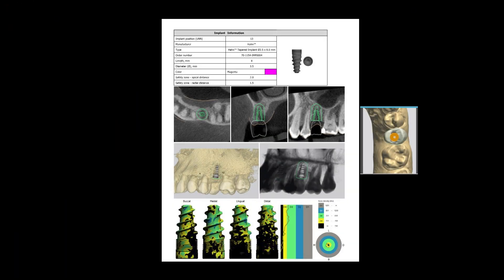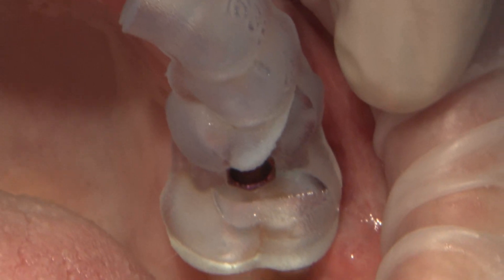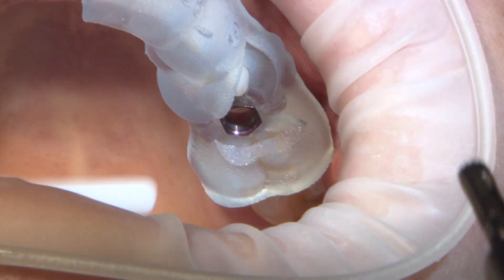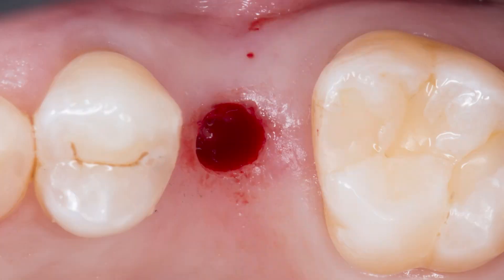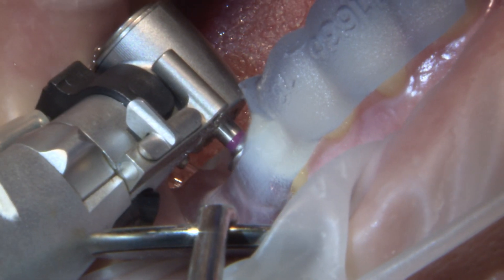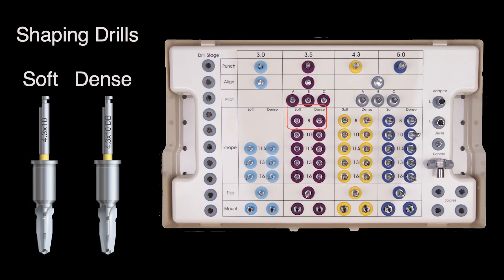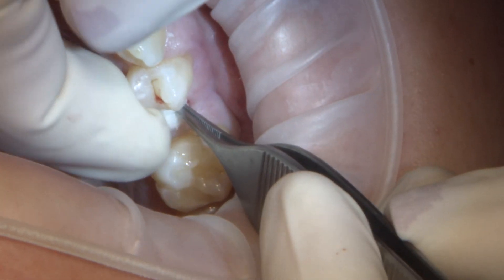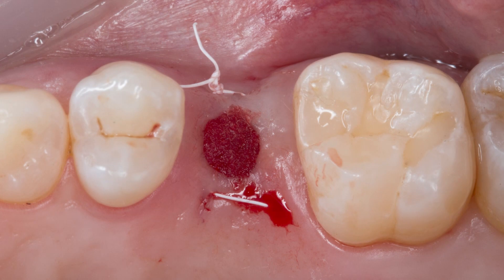Tooth Borne Surgical Guide for Fast & Predictable Implant Placement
Subtitles: Arabic, Hindi, Spanish (U.S., Mexico, Latin America)

This patient has a healed edentulous area at site #13. To prepare for the day of surgery a CBCT an intraoral scan was taken for fabrication of a tooth borne surgical guide. Surgical guides, even for simple cases, can make the restorative process much more predictable. This video demonstrates with proper planning, how simple and accurate the implant surgery can be when a surgical guide is utilized.